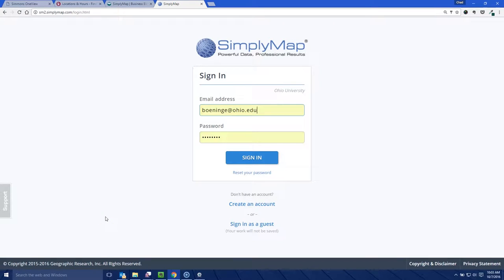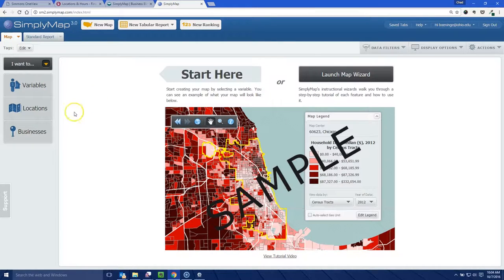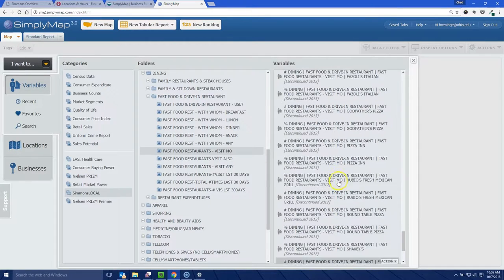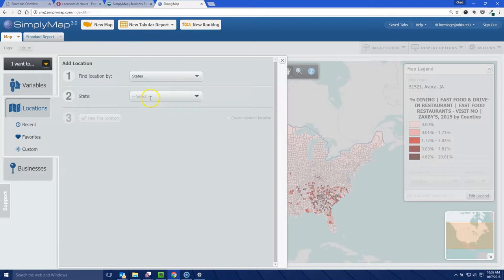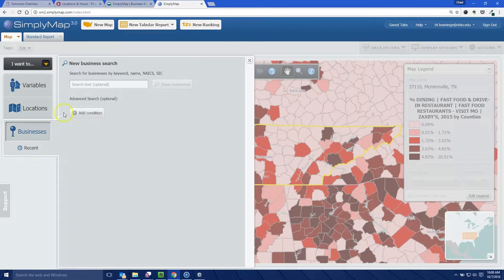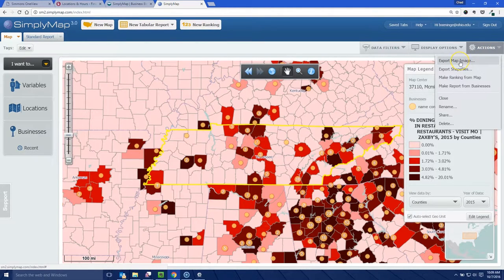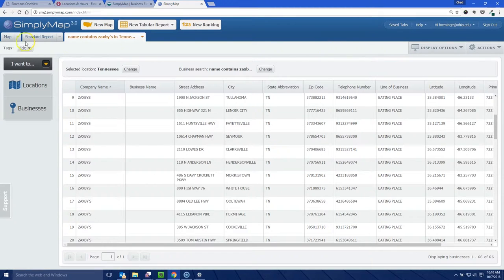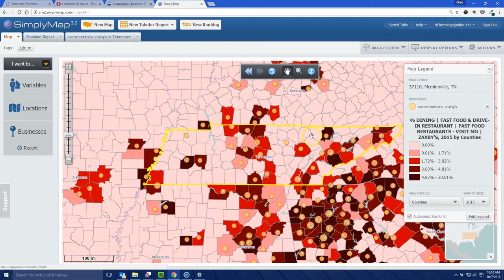How to find restaurant customers by brand and location in SimplyMap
This video demonstrates how to find customers of a specific restaurant brand by location.  You can use this data to better understand where you could feasibly open a new (or similar) restaurant based upon consumer demand. The video also demonstrates how to find the addresses of restaurant locations within the specific market region.